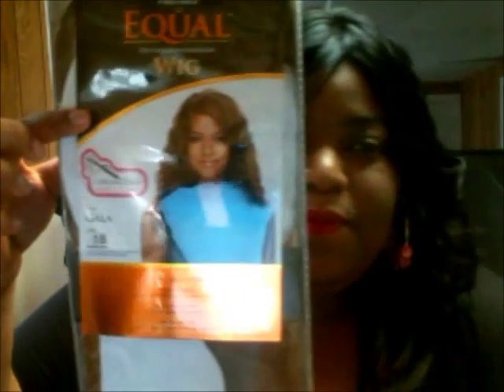FREETRESS EQUAL GALA WIG REVIEW